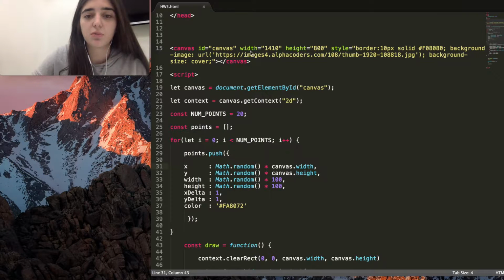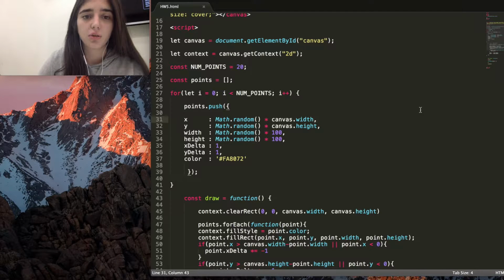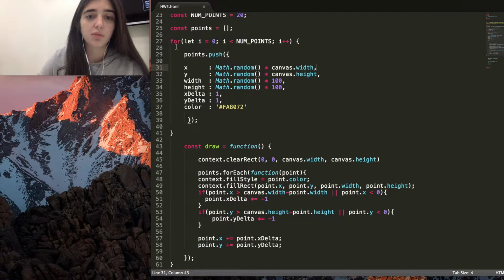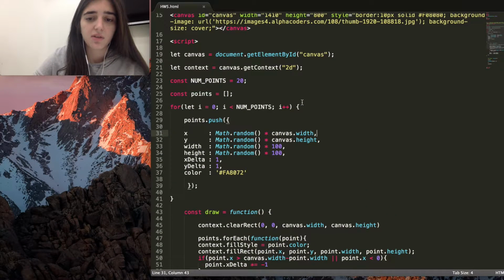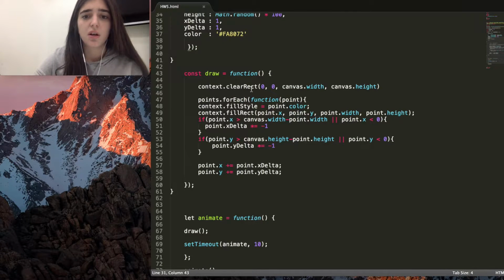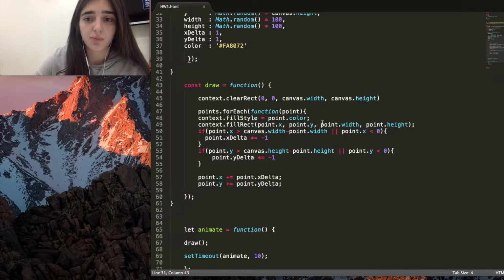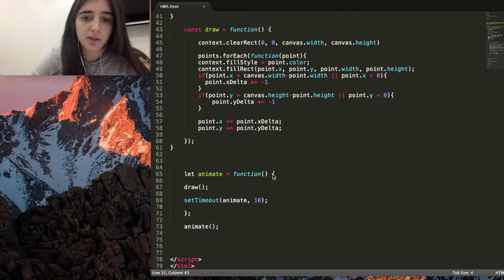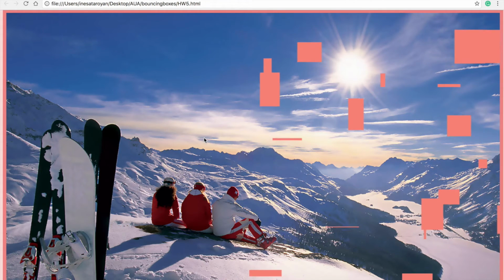cs 110 Bouncing Boxes